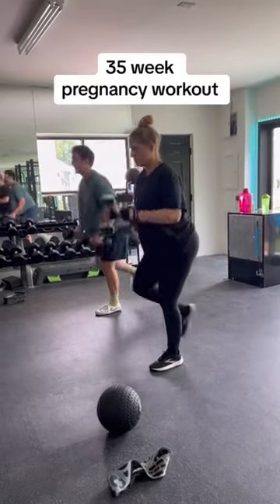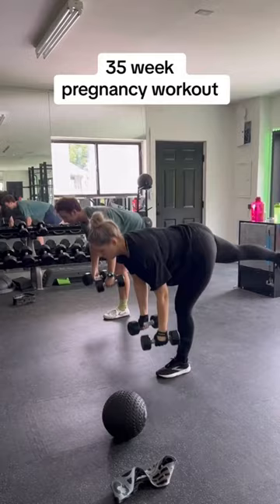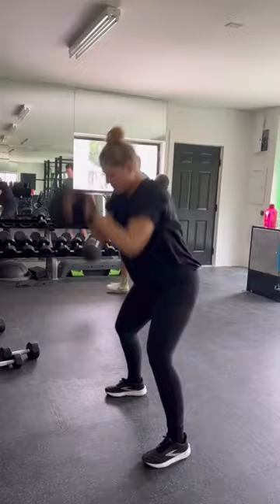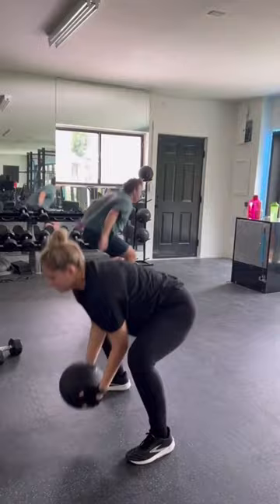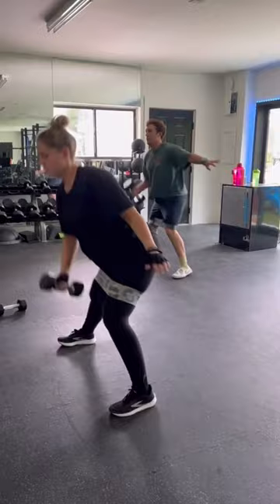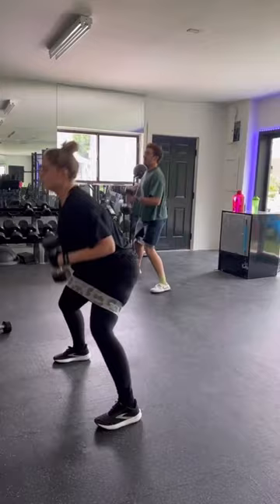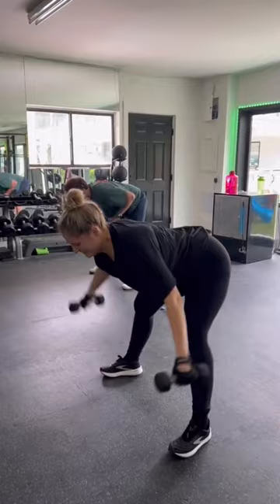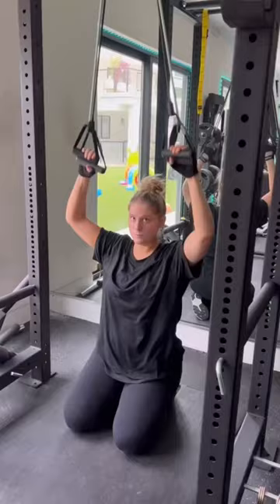Rebecca Broxterman taught me how STRONG I am…💪💖